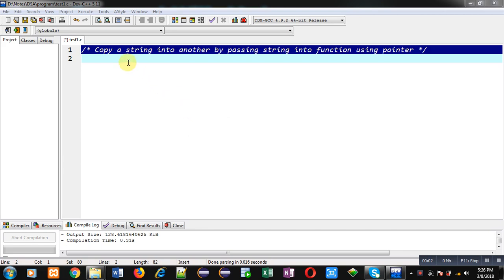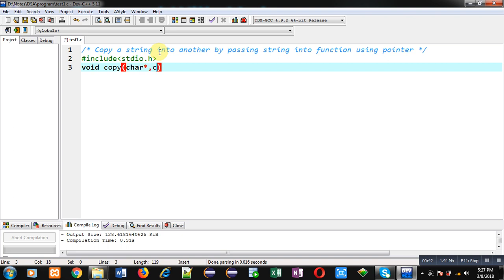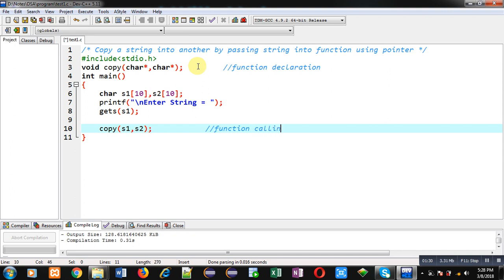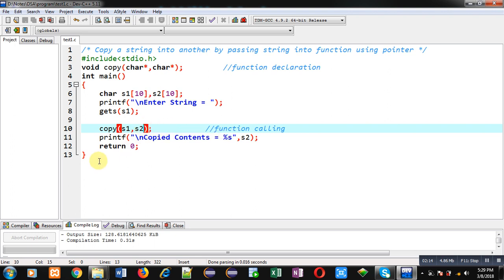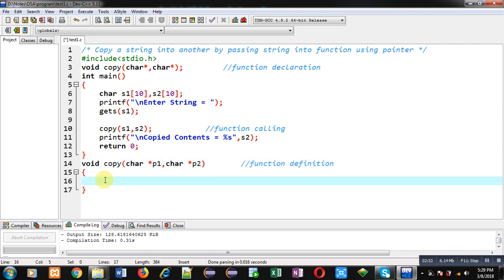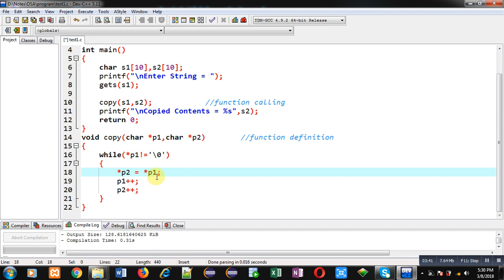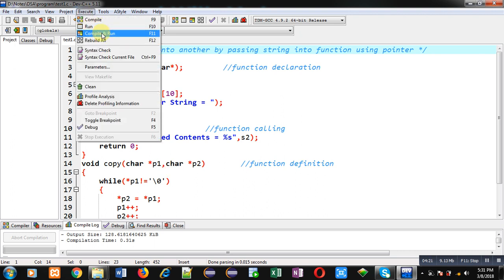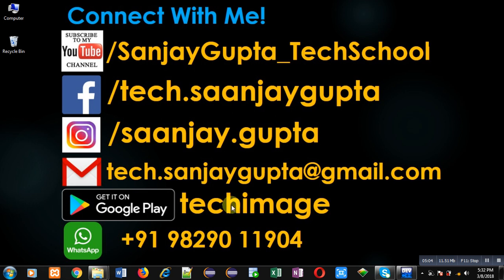Copy a string into another by passing string into function using pointer in c programming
How to copy a string into another by passing string into function using pointer in c programming language by sanjay gupta.